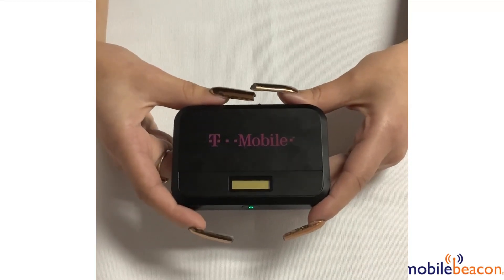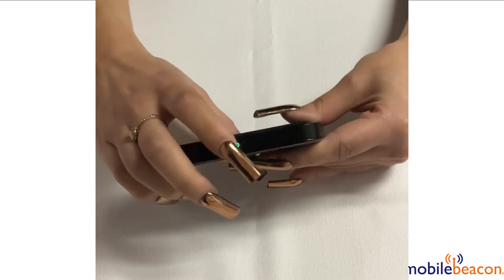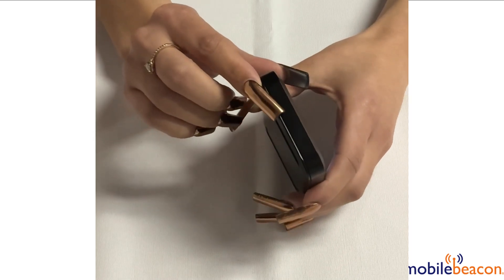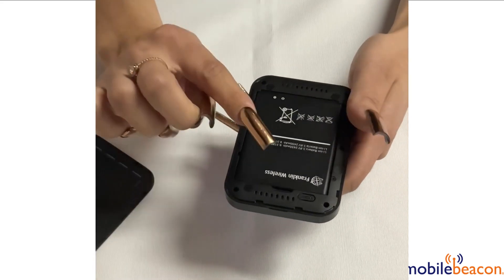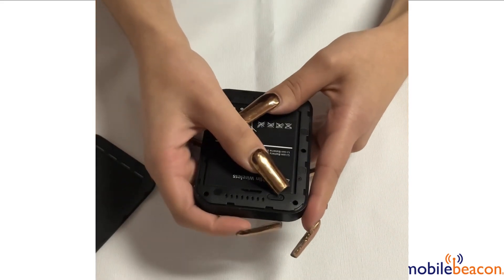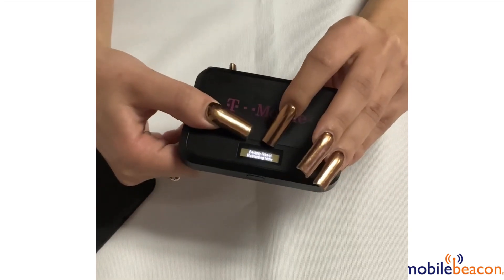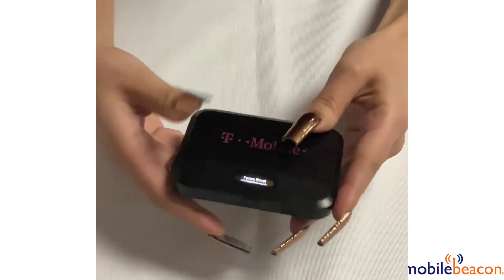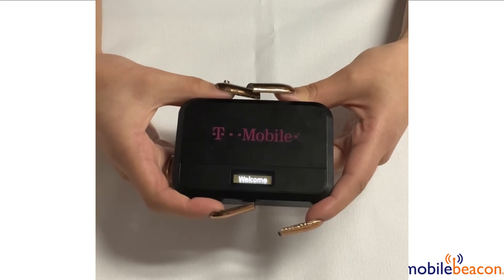Troubleshooting the Franklin T9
Learn how to reset the Franklin T9 mobile hotspot.